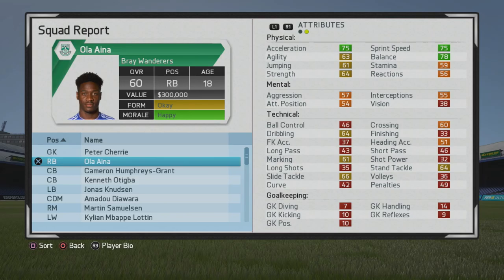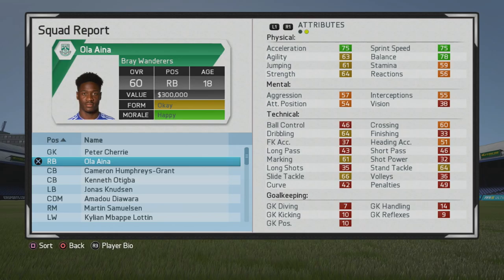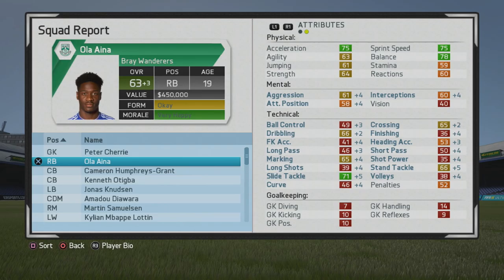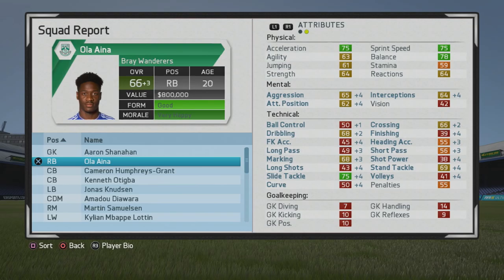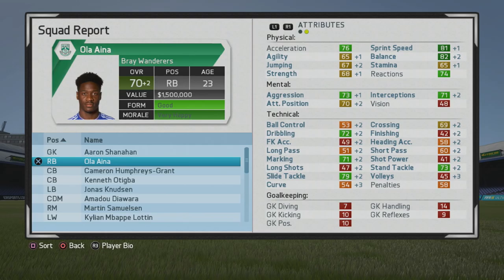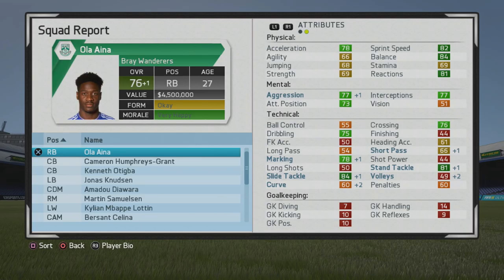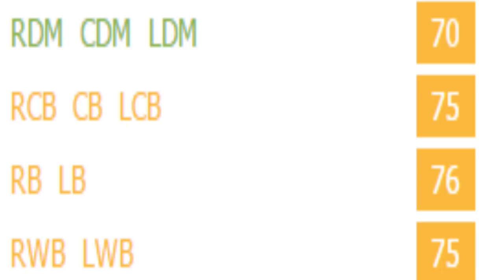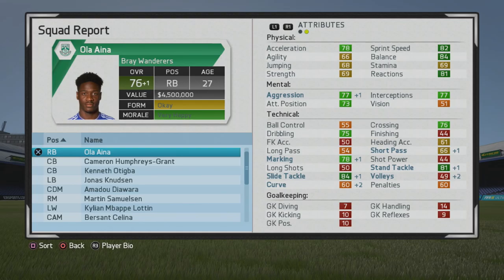FIFA 16 | Ola Aina | Growth Test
He's a decent right back and stuff.

I'm feeling good, feeling all right tonight
I'm feeling good now, its all good in the neighborhood homes
Lil rob
I feel good, I feel all right
Cruising through the neighborhood on a warm summer night
I feel good
That's right
I feel good now, summer nights

Summer days just sitting around but when
The sun goes down I'll be ready to party
(par-ty)
Ain't nothing like them summer nights
Keep the top on drop while the girls looking hot
Hit the volo and we just don't stop
Party until the morning light
(par-ty)

I just kicked it at home, I polished up the chrome
Call the ruca on the phone, let her know I'm home alone, its
Seven thirty and the sun is going down, its a
Summer night and the fun is going down
I picked her up and she looks all dolled up (she looks good)
Sitting passenger in my rag impala (yeah)
I let her know she looks beautiful to me
The world is an ugly place but she's such a site to see
The kind of woman that would put up a fight for me
The kind that wants to spend summer nights with me
The temp was eighty and I'm cruising with my lady
Playing some ralphie pagan, ohh baby baby
I see my home boys and they're cruising in their rides (hey was up homes)
With their ladies sitting by their side
People think we look crazy, but I think we look classy
But then again that's only if you ask me

My homeboys throwing a back yard boogie,
So every body gets together to unwind
Relax and have a fun time
The dj is spinning so I grab the mic and be like
The party is packed with beautiful woman and
A gang of the homies that want to get with them
And they'll say anything just to hit em
And its usually a nice summer night when they did em
I don't know, it must be something in the air
Can't help but have a good time, because the feeling is there
To some people the feeling is rare
They're at the pad saying god dam I wish I was there
To have a drink, have a tok and hook up
With some one fine but the kind that looks up
Got to keep some pisto in the cup
Party until the sun comes up or we give up

Them summer nights can keep a smile on your face
Gotta try to have a good time with your life otherwise it's just a waste
Either way I'm gonna party just in case
Like prince partied like it was 99, in 87, 88
I couldnt ask for no better weather, I'm right next to the pacific to be specific
The candy paint job glows under the moon light
As I close out my summer night and say good night
Its time to put the top up and park it, drop it
Unplug the ground, roll up the windows and lock it
Walk into the pad and fall into bed
As she lays on my chest to rest her sleepy head
And we do this all night long
From dust til dawn
But its not the quite the same when summer nights are gone
But even when they're gone, it won't be long
Eight more months and once again its on